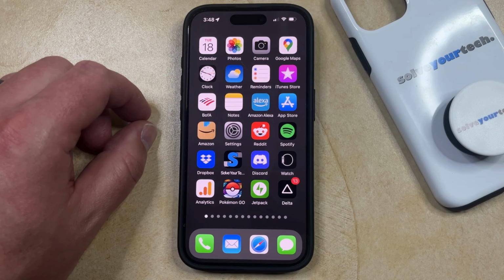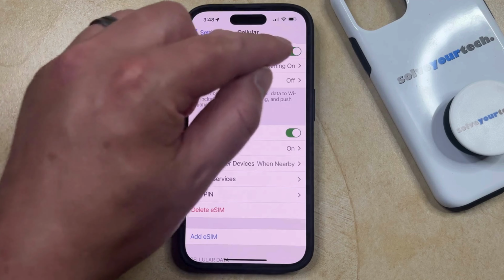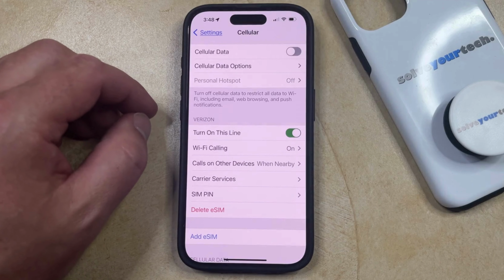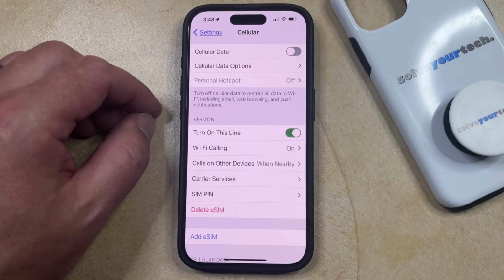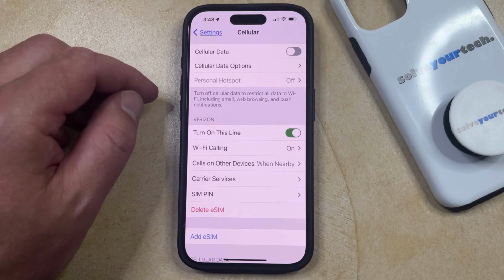How to Turn Off Cellular Data on iPhone 15 Pro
This video will show you how to turn off cellular data on iPhone 15 Pro. Once you complete this tutorial, you will know how to stop your device from using cellular data.

You can turn off iPhone 15 Pro cellular data with the following steps:

1. Open Settings.
2. Choose Cellular.
3. Turn off Cellular Data.

Note that you can still access the Internet if you connect to WiFi. But if you are on a cellular network, you won’t be able to use data, which means that you can’t read emails or send messages, in addition to not being able to view Web pages or stream media.

00:00 Introduction
00:15 How to Turn Off Cellular Data on iPhone 15 Pro
01:00 Outro

Related Questions and Issues This Video Can Help With:

- How to Turn Off Cellular Data on iPhone 15 Mini
- How to Turn Off Cellular Data on iPhone 15 Plus
- How to Turn Off Cellular Data on iPhone 15 Pro Max